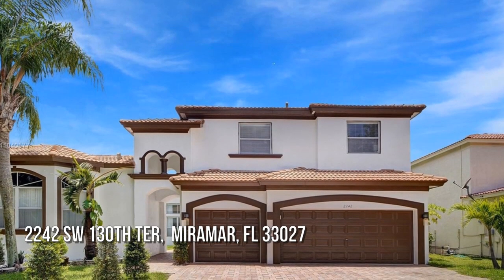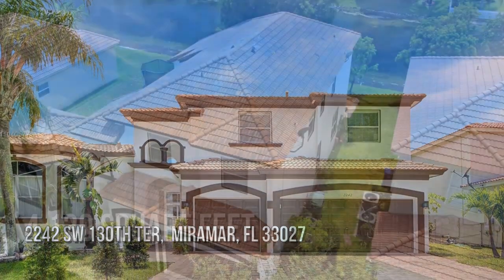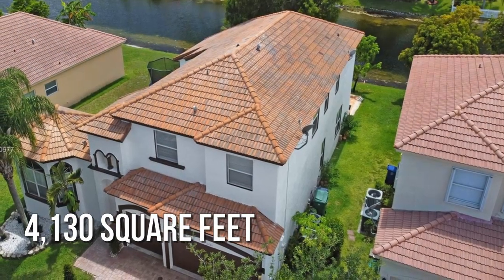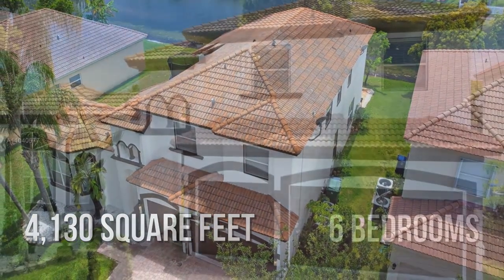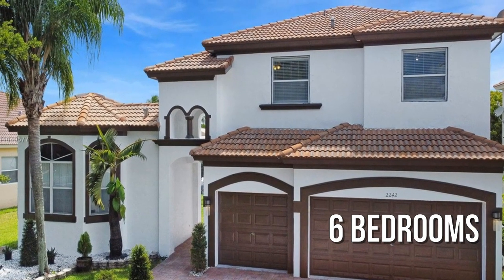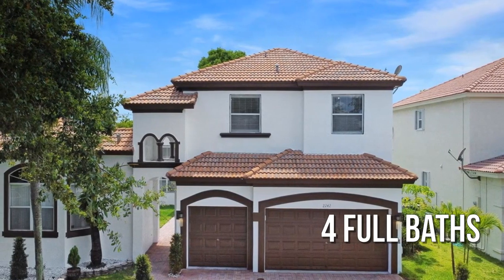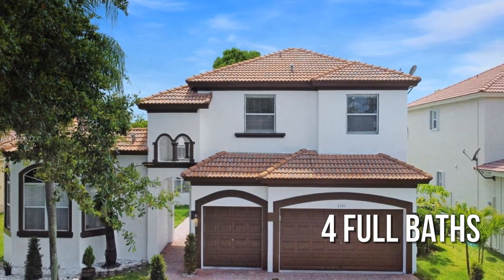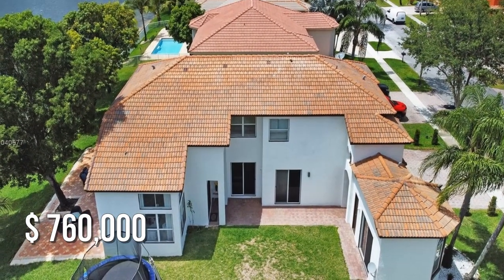2242 SW 130th Ter, Miramar, FL 33027 - Jose Perez - MLS A11040577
MLS A11040577

Beautiful 6-bedroom 4 bathroom & 3 Car Garage home has everything you are looking for. Grand Open Plan with Stunning Architectural Details, High Ceilings, fabulous Tall Cabinets in Kitchen. Large Open kitchen opens to living room. Lots of natural light throughout the home. Huge bedrooms, peaceful waterfront home you will be happy to call it your own! Backyard has enough space for small gatherings of family and friends. Gated community that is close to parks, schools, shopping, fine restaurants, entertainment, bus stops, with easy access to I-75. Priced right on the money, don't miss it!

Contact Agent:
Jose Perez
United Realty Group